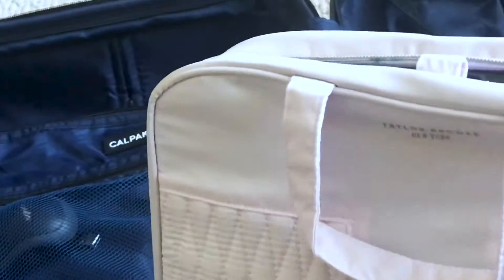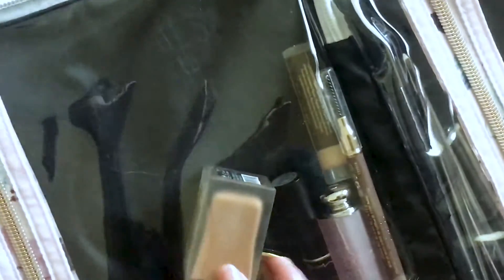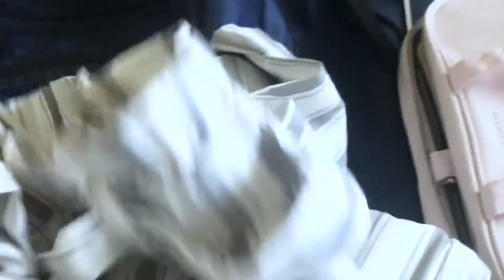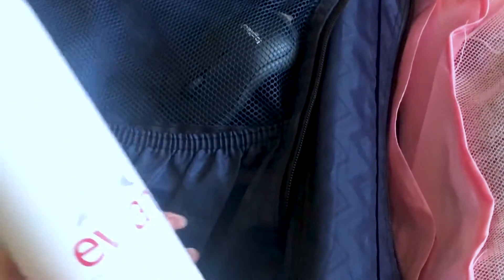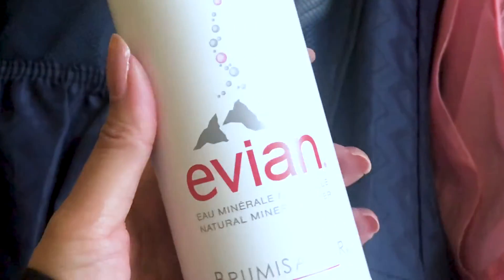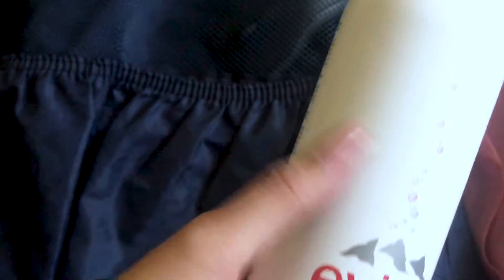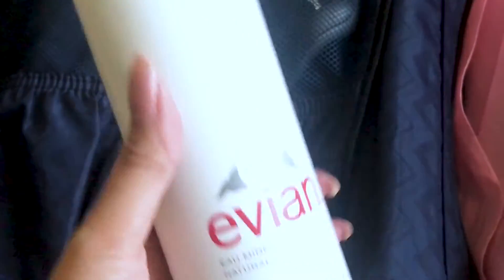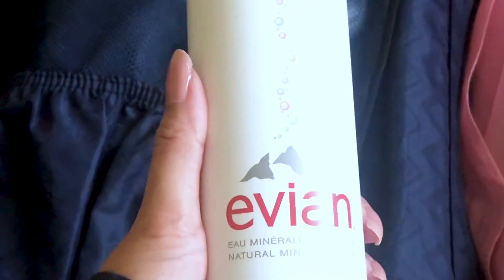KNY | Cambodian | Khmer New Year 2019 | April | Travel | Getaway | Packing Up | Haul | Daily Life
April is the month of Sangkran Khmer New Year, so in this video I'm showing you guys what I am packing for the celebration. I will be there for 2 days and there will be delicious food. I wish everyone a great new year and be safe.